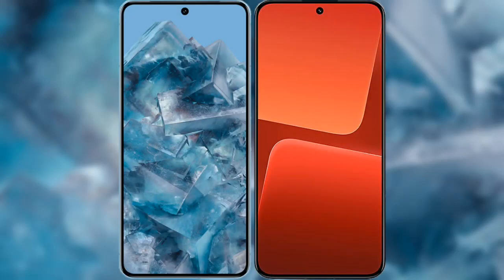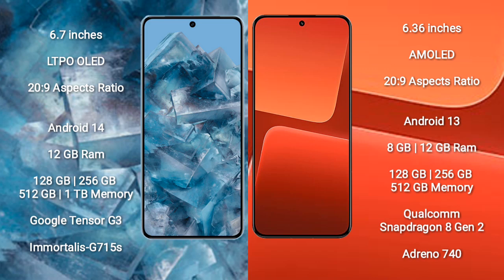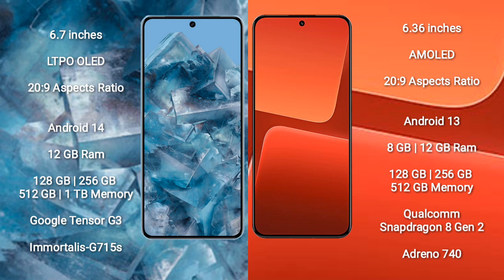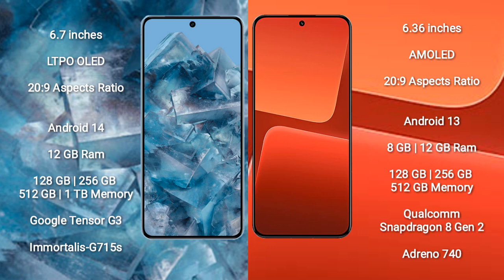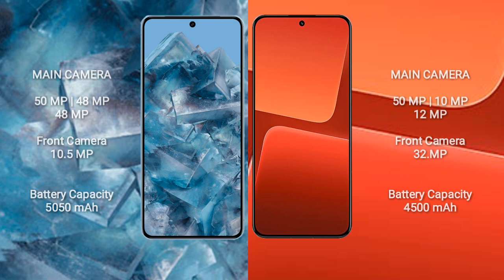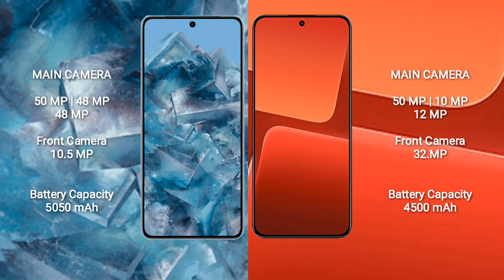Google Pixel 8 Pro vs Xiaomi 13 Review